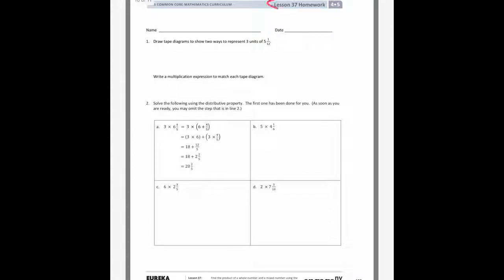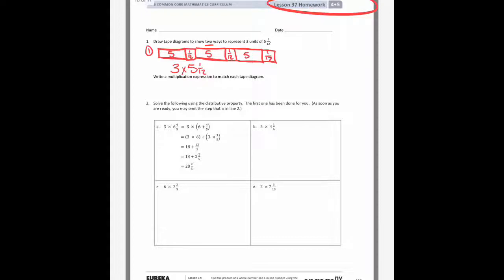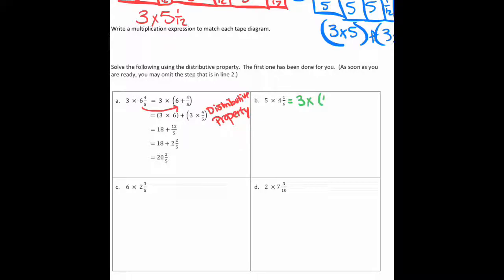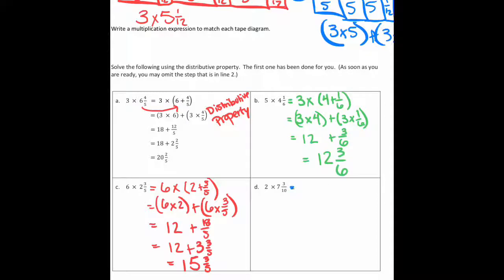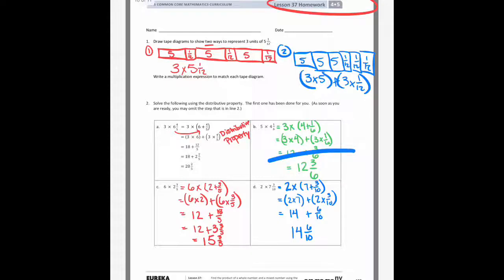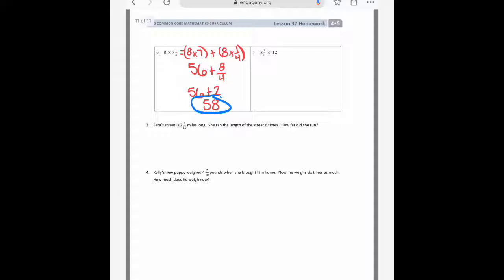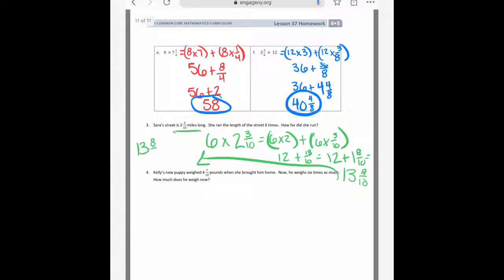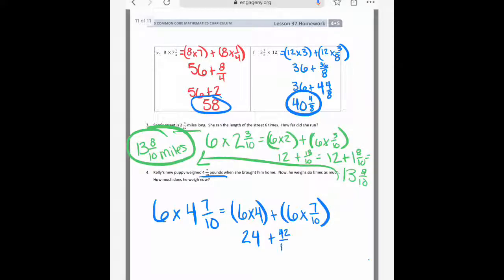Module 5, Lesson 37 Homework